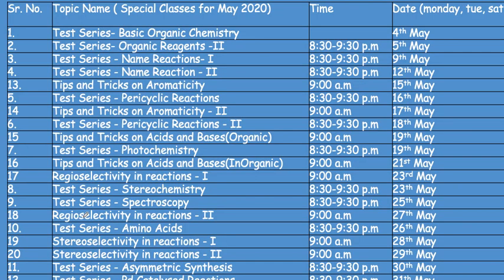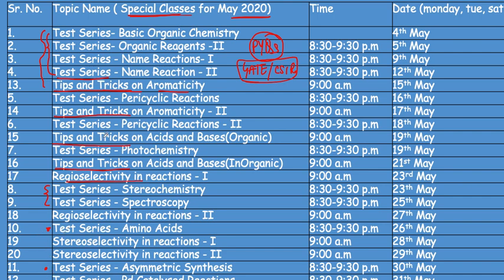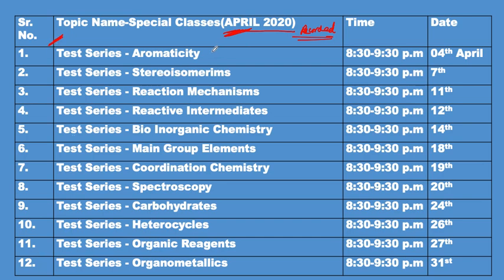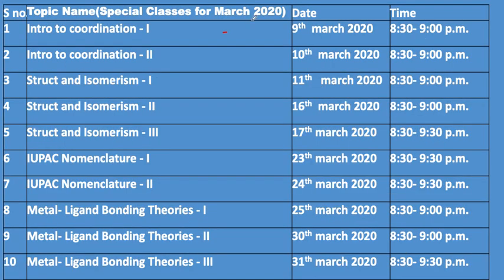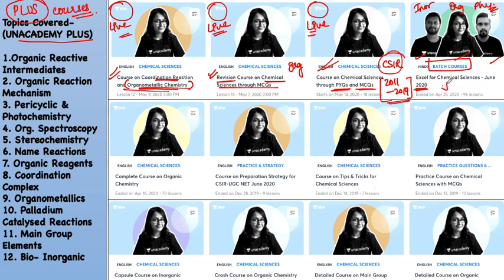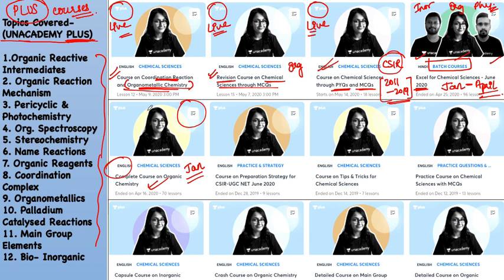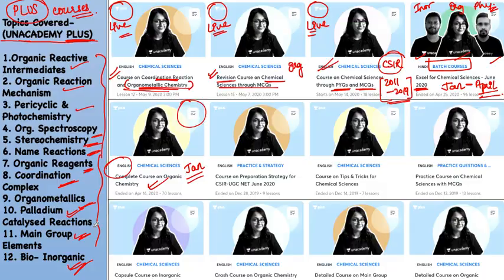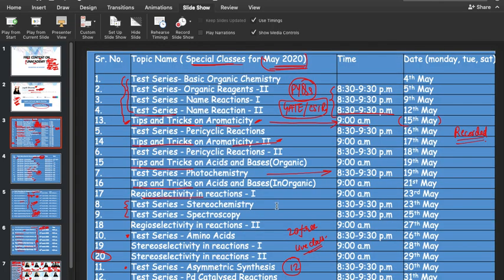FREE CONTENT ON UNACADEMY | Jagriti Sharma | RASAYAN ACADEMY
This video is about free content on unacademy.
Unacademy content is available in three forms- special classes(free live class), Free video courses, and PLUS (paid) classes.

And if you wish to subscribe to CSIR NET Package on Unacademy (1 Subscription gives access to all subjects and all educators including aptitude), use my code "JagritiS" for a 10% discount.